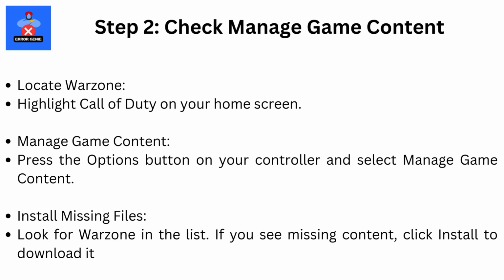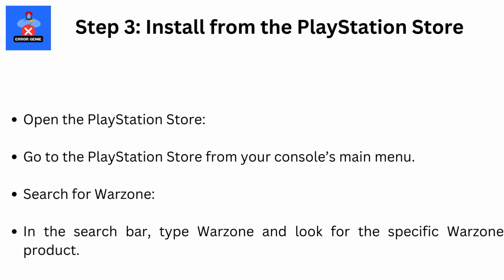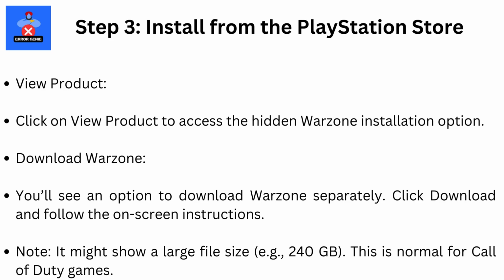How To Fix Unable To Install Black Ops 6 Warzone Content Not Found On PS4 PS5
How To Fix Unable To Install Black Ops 6 Warzone Content Not Found On PS4 PS5. What’s up, everyone? Welcome to Error Genie! If you’re struggling with the “Unable to Install Warzone” or “Content Not Found” issue on your PlayStation 4 or 5, I’ve got a straightforward, step-by-step guide to help you fix it. Let’s get started!

Step 1: Restore Licenses
Navigate to your PlayStation Settings from the home screen.
Scroll down and select Users and Accounts.
Click on Other and then select Restore Licenses.
Once the process completes, go back to your game and try to install Warzone again.

Step 2: Check Manage Game Content
Locate Warzone:
Highlight Call of Duty on your home screen.
Press the Options button on your controller and select Manage Game Content.
Look for Warzone in the list. If you see missing content, click Install to download it.

Step 3: Install from the PlayStation Store
Go to the PlayStation Store from your console’s main menu.
In the search bar, type Warzone and look for the specific Warzone product.
Click on View Product to access the hidden Warzone installation option.
You’ll see an option to download Warzone separately. Click Download and follow the on-screen instructions.
Note: It might show a large file size (e.g., 240 GB). This is normal for Call of Duty games.

Bonus Tips
Check that you have enough free space on your console, as Warzone requires a significant amount of storage.
If the issue persists, restart your PlayStation and try again.
Ensure your PS4/PS5 is updated to the latest firmware.

That’s it! By following these steps, you should be able to resolve the Warzone installation issue.